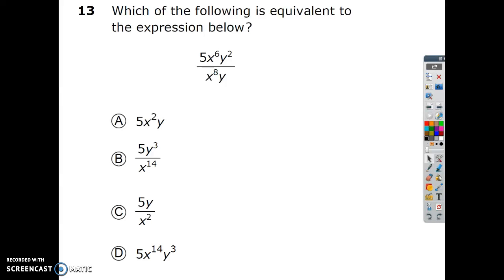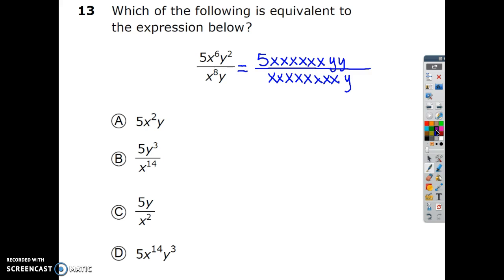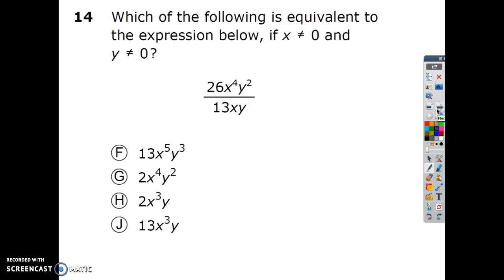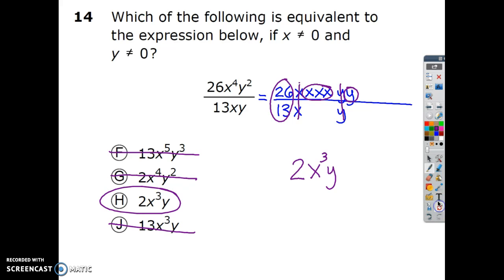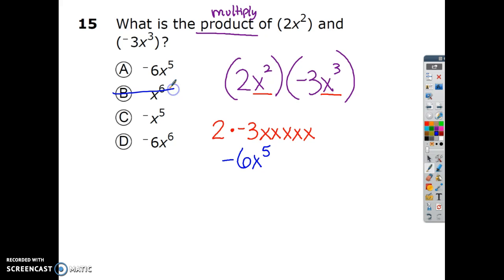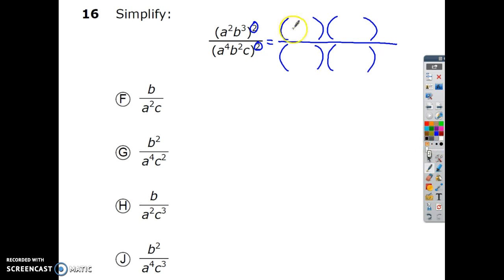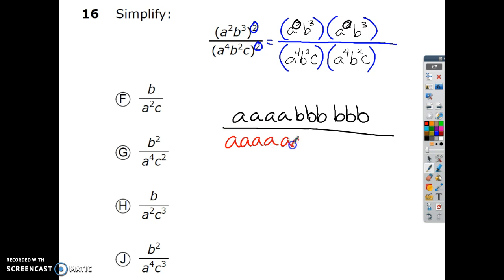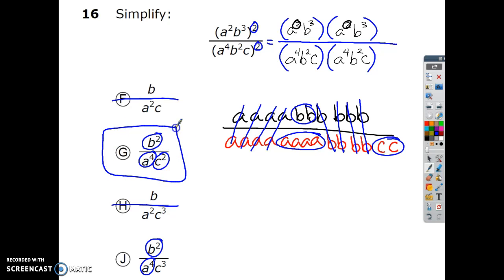Review for CBA #2 Problems 13-16